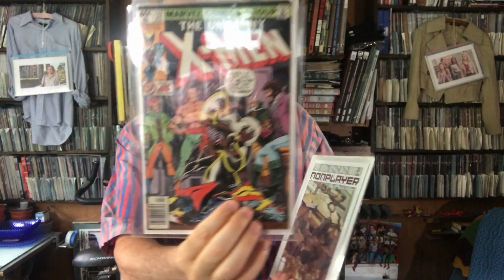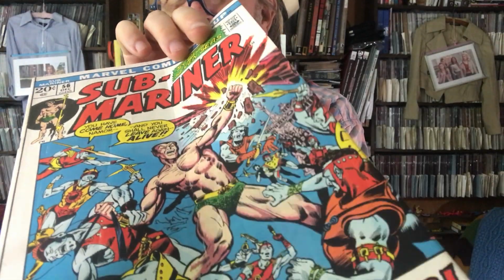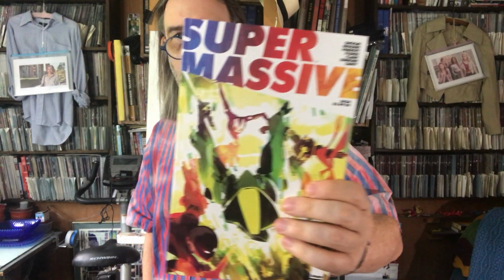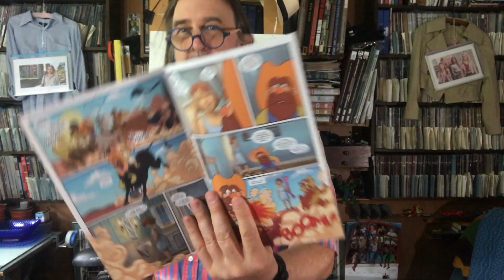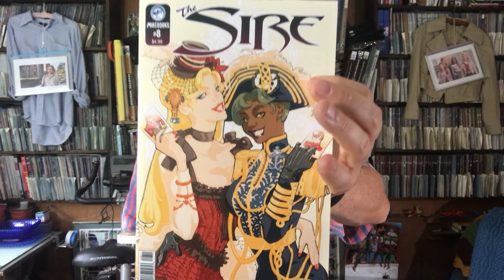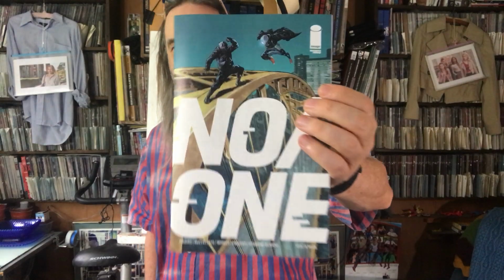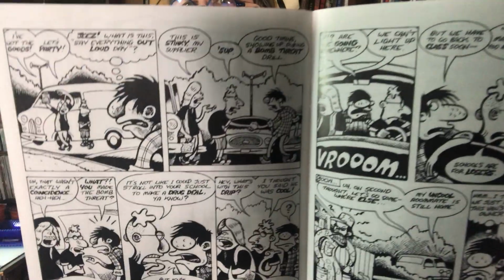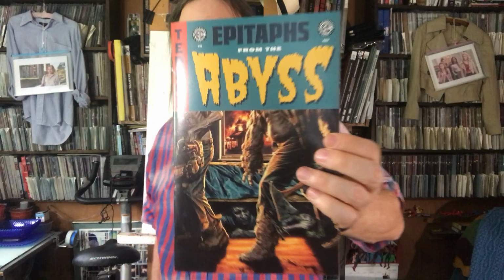Pull List Comic Book Haul: 07/24/2024